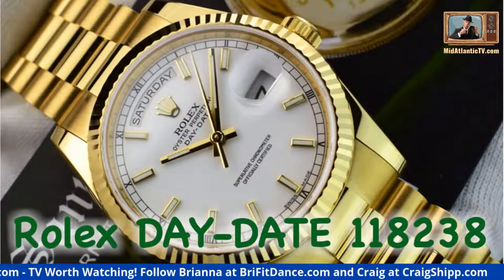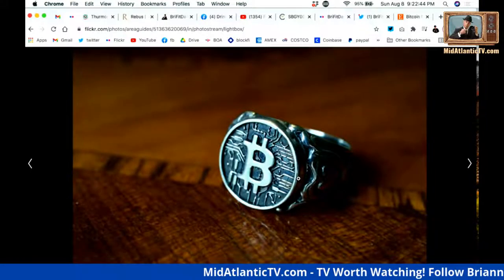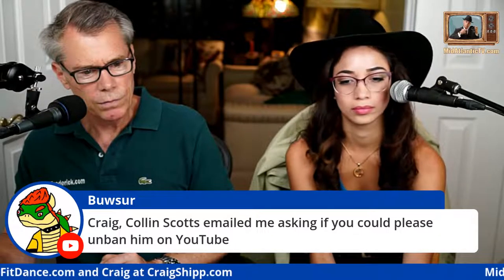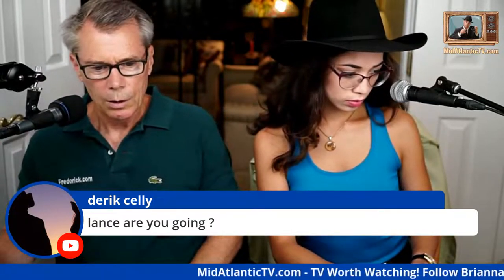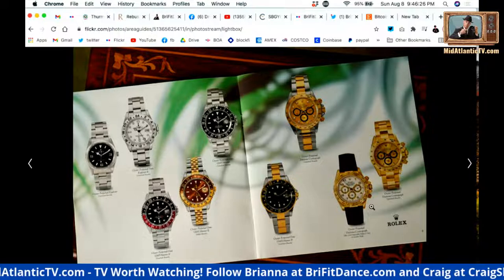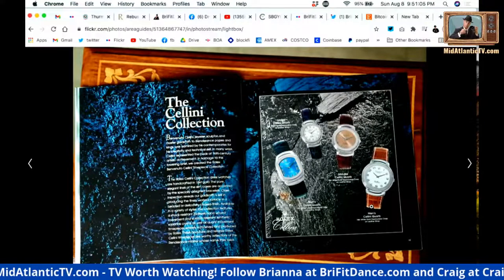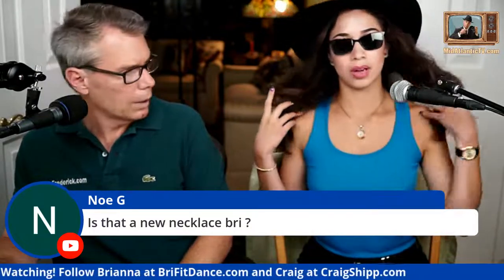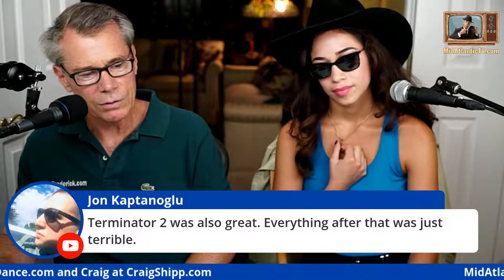ROLEX Vintage Brochure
Brianna and Craig talk about a ROLEX brochure from the year 2000.

This Rolex brochure catalogue came from the AD that I purchased my 18238 from back in the year 2000. They are still an authorized Rolex authorized dealer  -  Liljenquist & Beckstead Jewelers in  McLean, VA.

flickr download link for full sized photos from this Rolex brochure